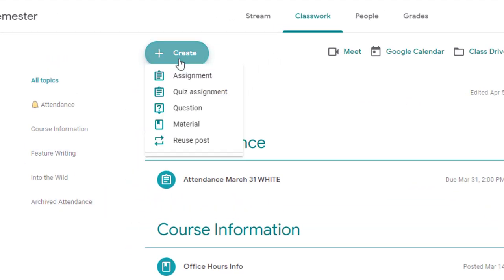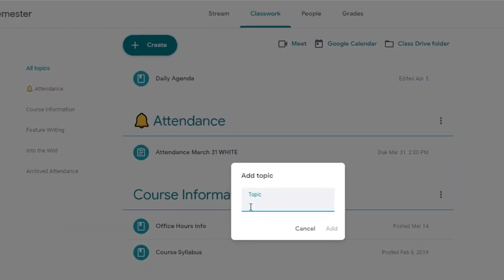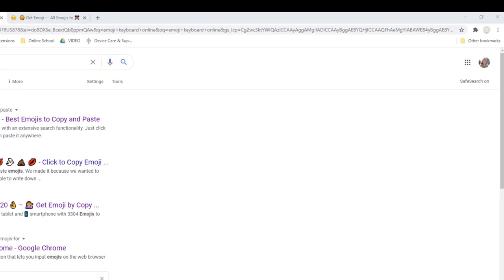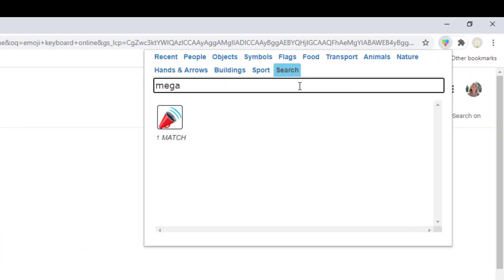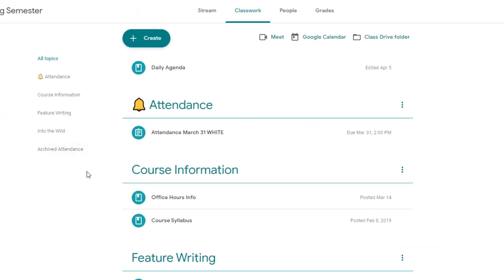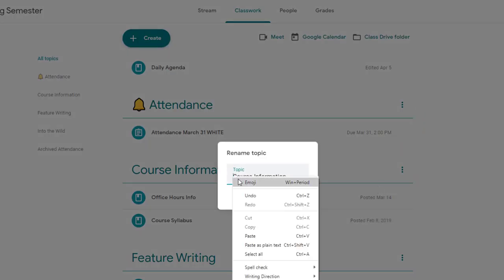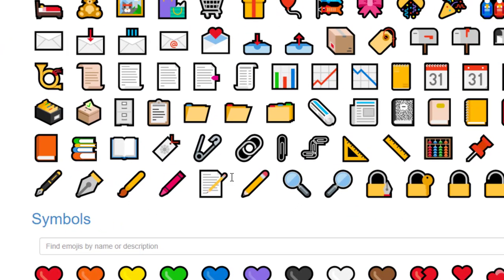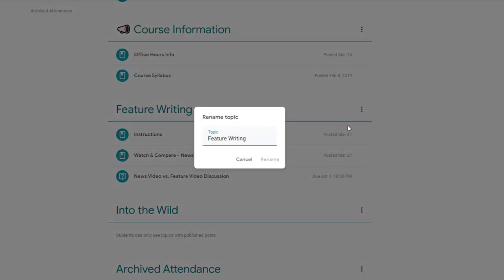Google Classroom Add Pictures to Topics (Folders)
Use emojis to add pictures to your Google Classroom topics or folders.